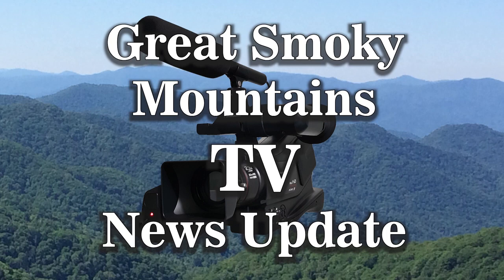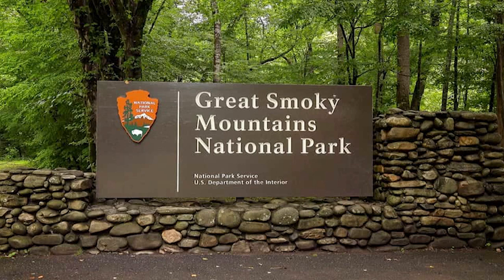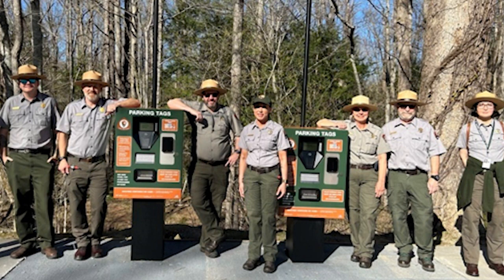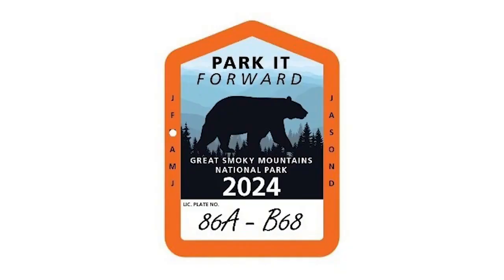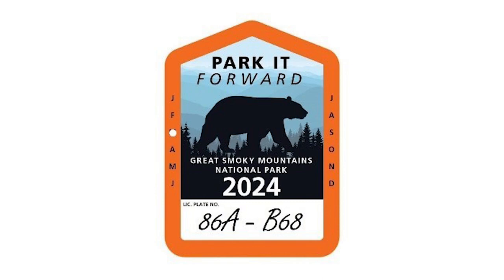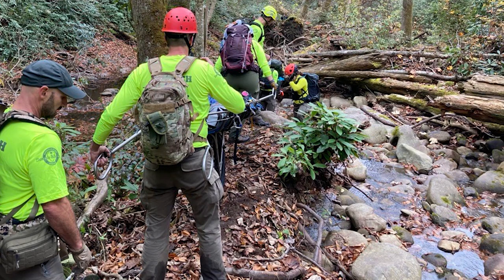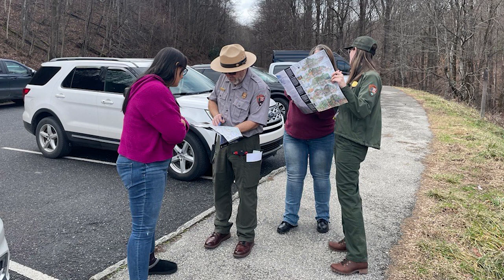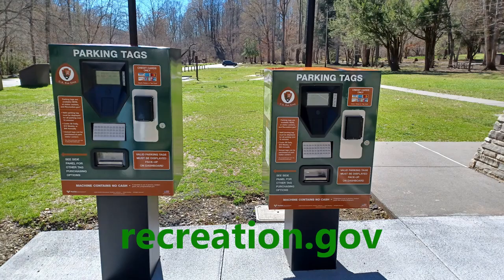More than $10 million in improvements coming soon to Great Smoky Mountains National Park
'Park it Forward' and camping fees will support increased ranger presence, improved visitor experience and more

In the first year since Great Smoky Mountains National Park launched the Park it Forward program, the park generated over $10 million in recreation fee revenue, which includes parking tag sales and camping fees. The park is using this money to improve visitor safety, increase park ranger presence, and repair, enhance and maintain public park facilities. The park's second year of the parking tag program began this month.

Launched in March 2023, Park it Forward was designed to provide critical support to protect and enhance the visitor experience at Great Smoky Mountains National Park, now and into the future. Park users directly contribute to protecting the park when they purchase a $5 daily, $15 weekly, or $40 annual parking tag. The park also increased frontcountry and backcountry camping fees starting in March 2023. One hundred percent of the funds generated by park fees stays in the Smokies.
Great Smoky Mountains National Park is using recreation fee revenue funds to:

Improve visitor safety.
We’ve started the park’s first Preventative Search and Rescue team. These seven rangers aim to reduce search and rescue missions through visitor preparation, education and information—look for them on the trails this summer! They are also highly trained medics and EMS professionals who will respond to search and rescue incidents throughout the park.
We’re also bringing on a team of arborists to quickly remove hazard and downed trees that may block roads or create unsafe conditions,
 especially after major storms.

Increase park ranger presence.
We’ve hired eight roving park rangers who travel across the park providing information to visitors. Since they were hired in March 2023, these rangers have made more than 117,000 visitor contacts, picked up over 612 pounds of trash, and assisted with dozens of search and rescue missions, motor vehicle accidents and wildlife incidents.

Improve roads and facilities.
We’re hiring additional maintenance employees to help us better maintain roads, bridges, and tunnels in the park. These crews will be able to repair road shoulders, patch potholes, and replace damaged signs and fences more quickly across the park. We will also use recreation fee revenue for campground and picnic area maintenance, to replace horse stalls at Tow String Horse Camp, resurface the Cosby access road and replace sidewalks in the Cosby picnic area.

Enhance visitor experience.
Recreation fee revenue will fund the construction of 50 new parking places at Laurel Falls Trailhead that will begin later this year. Revenue will also be used to rehabilitate Mingus Mill, a historic gristmill near Oconaluftee Visitor Center, and provide accessible amenities and campsites at Look Rock Campground. We are also replacing steel bear-proof dumpsters across the park and will increase the cleaning cycle at some of the park’s most used restrooms, like at Sugarlands Visitor Center.

The $40 annual parking tags are available for purchase online
 through Smokies Life. The $5 daily and $15 weekly parking tags are available for purchase at recreation.gov or by credit card at more than
30 kiosks located in parking lots across the park. All parking tag types are also available for purchase at Smokies Life store locations. Annual tags are valid for one year from the date of purchase.